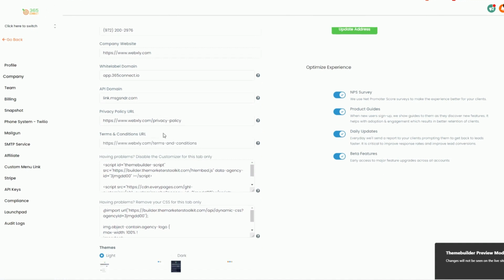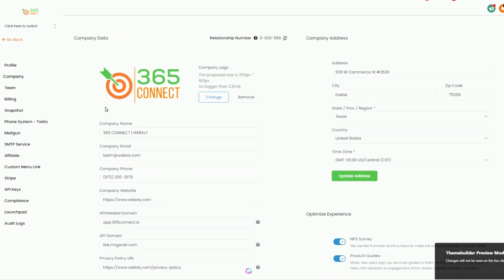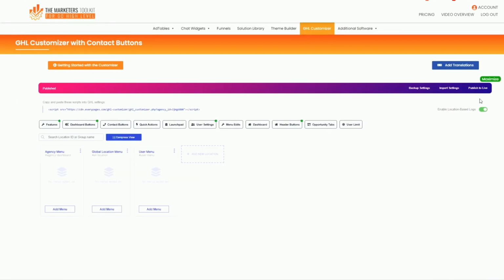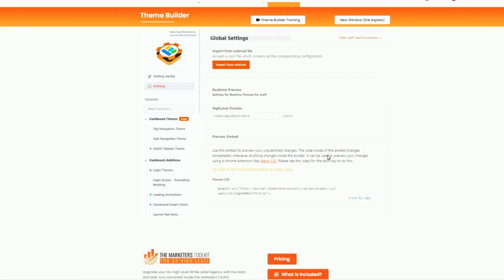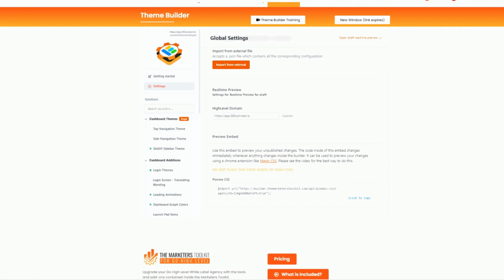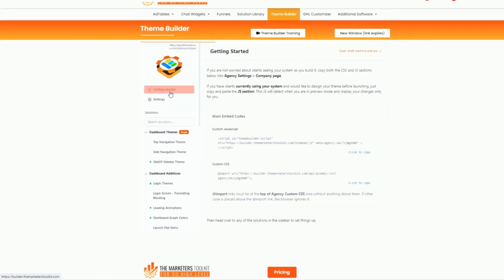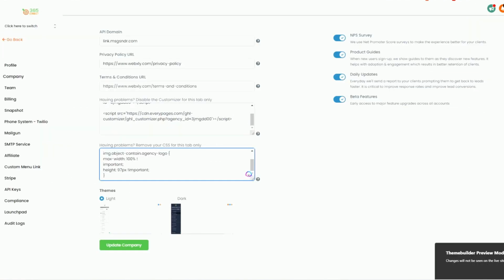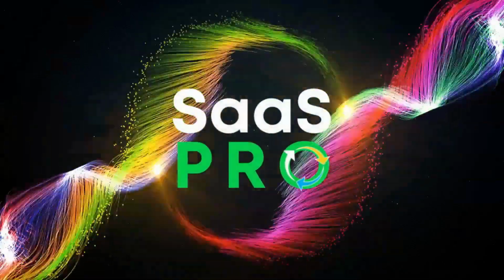How to Add Your Marketer's Toolkit Code to Your HighLevel Agency Account.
Adding your code from The Marketer's Toolkit to your HighLevel Agency Account is super easy.  This code allows your design and customization to work with HighLevel.

Not Using HighLevel Software Yet?